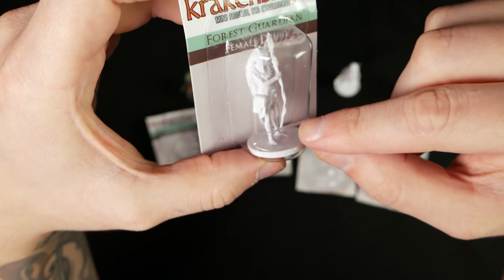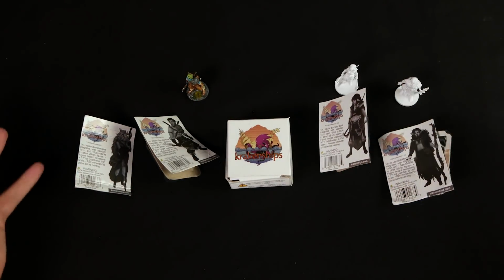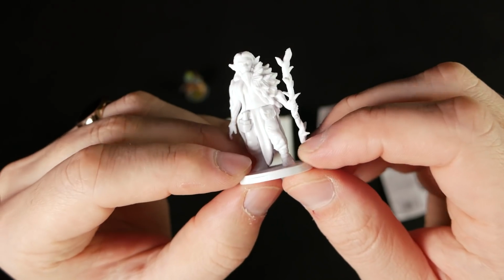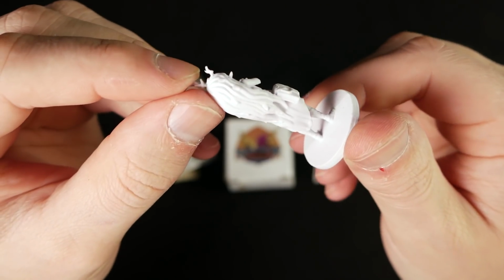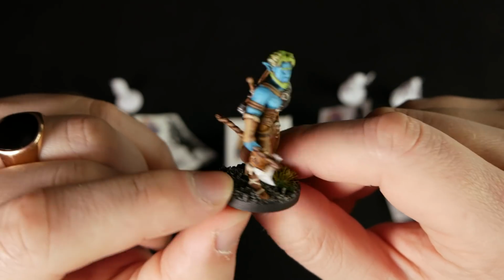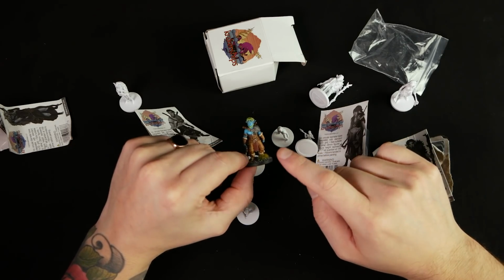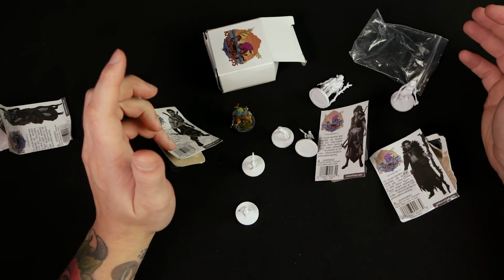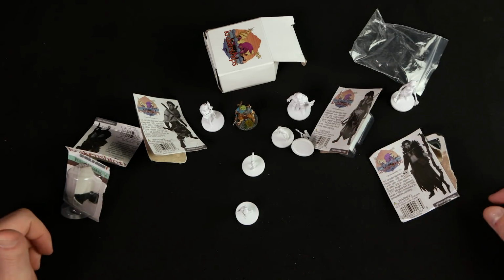"Forest Guardian" Miniatures by KRAKENSHIPS.....Firbolg? (Sponsored)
I take a look at some cool miniatures by Krakenships. Great to use as Firbolg minis!